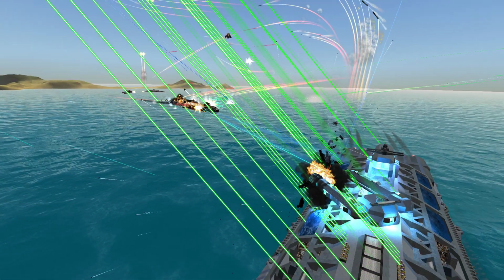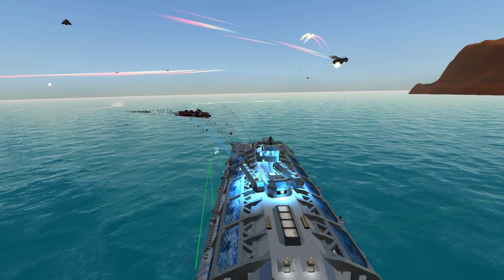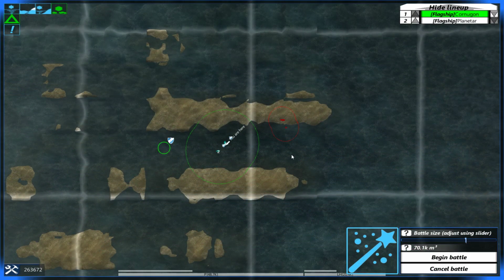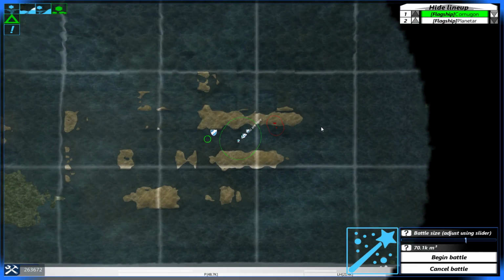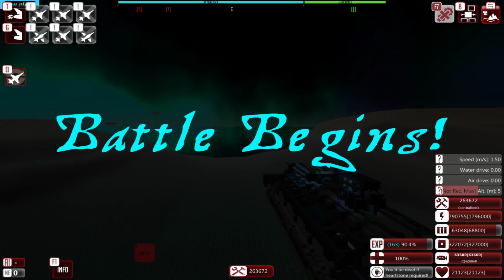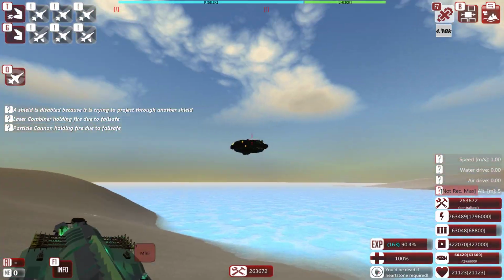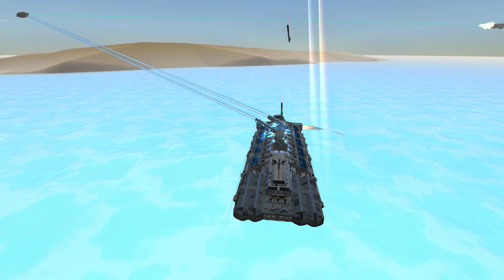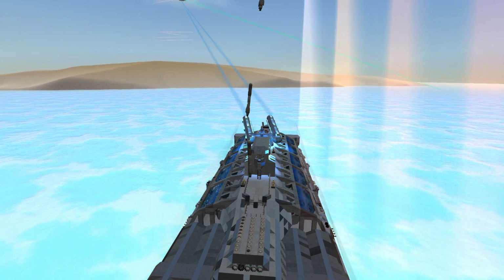From the Depths | Quest for Neter 22 - Sad Hypatos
We test out the new Cornugon in a few battles against the White Flayers and the Lightning Hoods. Also, we meet a sad, confused Hypatos.